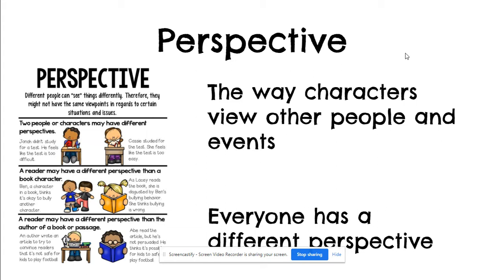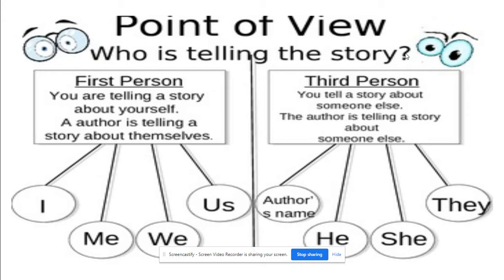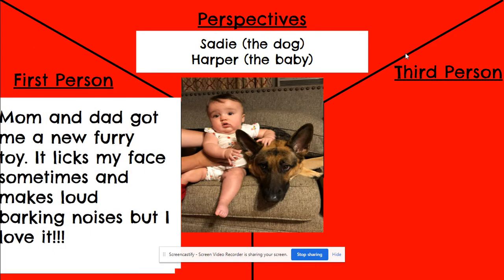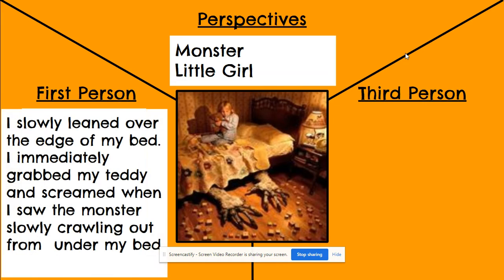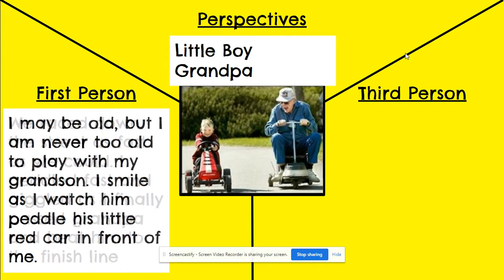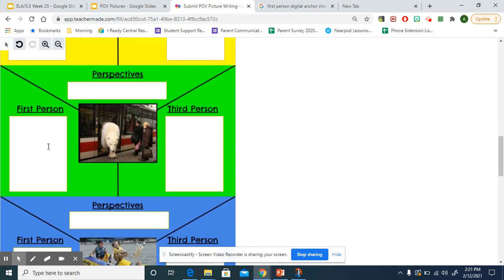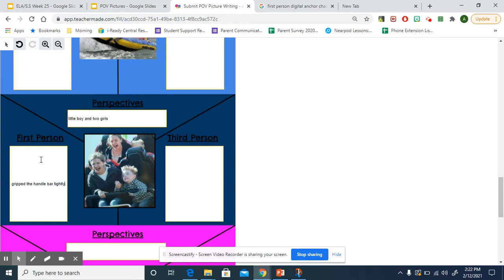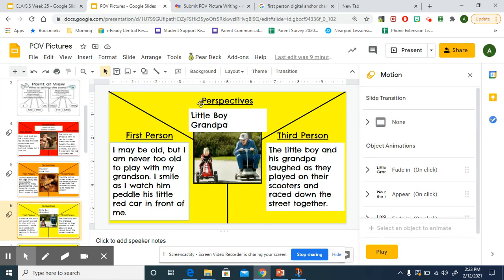Point of View Picture Directions